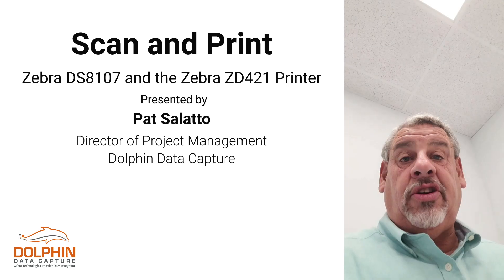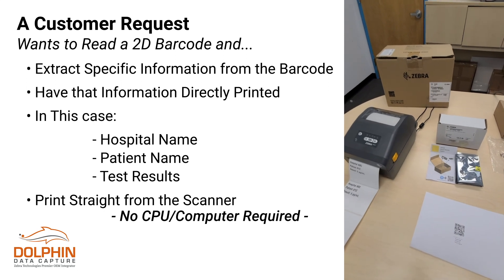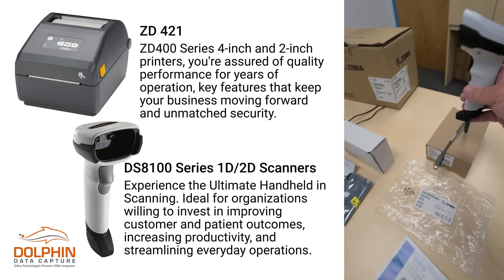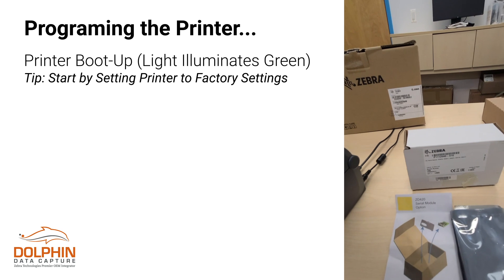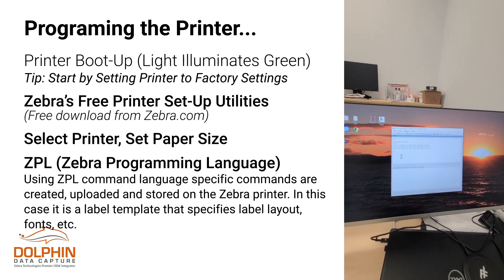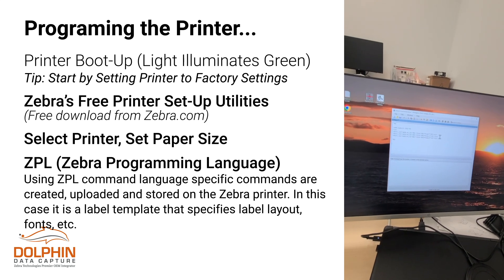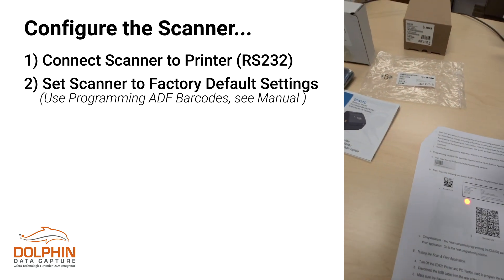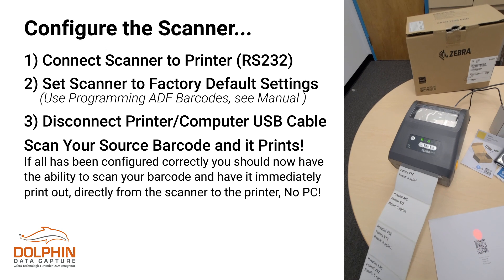Scan and Print demonstration with Dolphin Data Captures Director of Project Management Pat Salatto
Pat Salatto, Dolphin Data Capture Director of Project Management demonstrates the powerful Scan and Print capabilities using just a Zebra barcode scanner and Zebra printer. This allows anyone (once the the printer and scanner are configured) to scan a barcode and have it immediately print the desired information pulled from the target barcode. This can be applied to a wide range of applications including I.D/visitor badges, patient and visitor wristbands, labels, and much, much more. Watch and imagine the possibilities! How can it work for you?